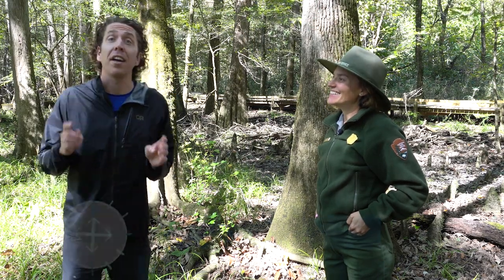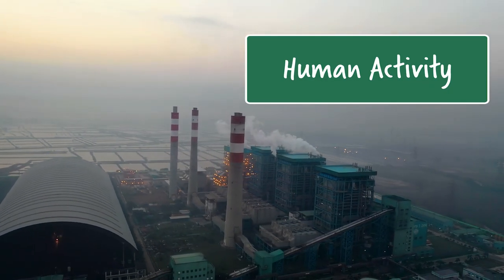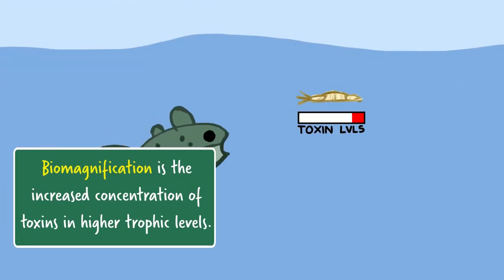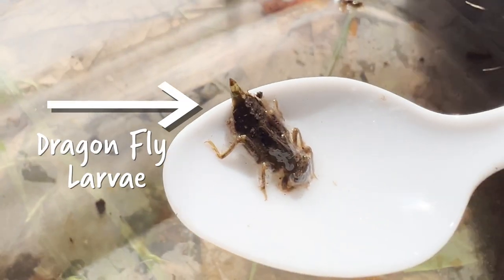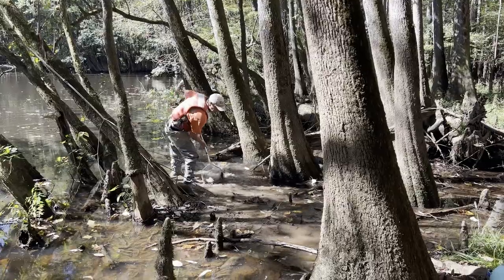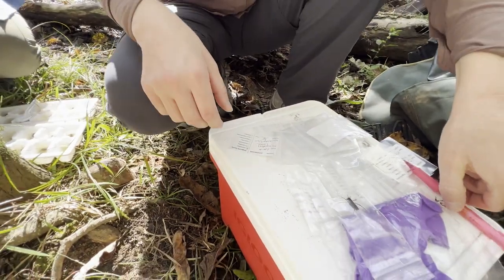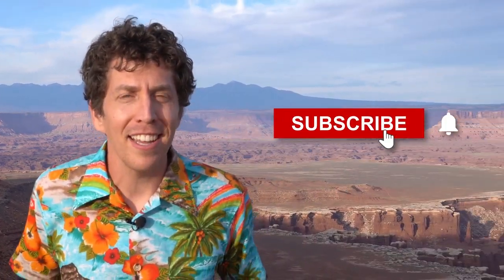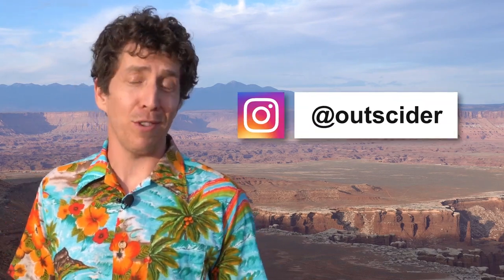Where do toxins end up in a food chain? Biomagnification | Congaree National Park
NPS Ranger and ecologist Colleen Flannigan-Pritz explains how biomagnification causes toxins like mercury to build up in the body issues of top predators and how the National Parks Services tracks pollution in a food web.

A special thanks to:
-Katherine Ko
-Colleen Flanagan Pritz
-Dragonfly Mercury Project
-David Shelley
-Jeffrey Olson
-National Parks Service
-Congaree National Park